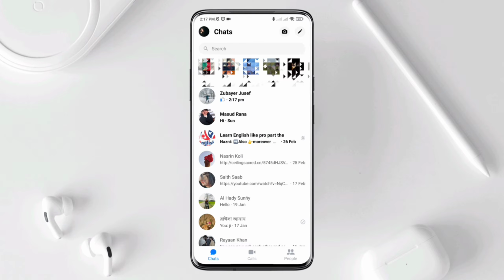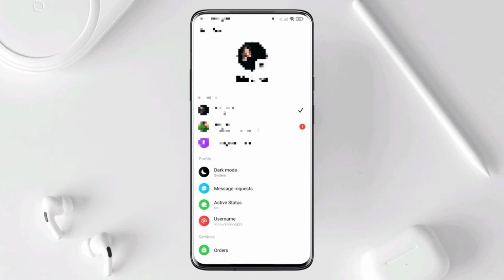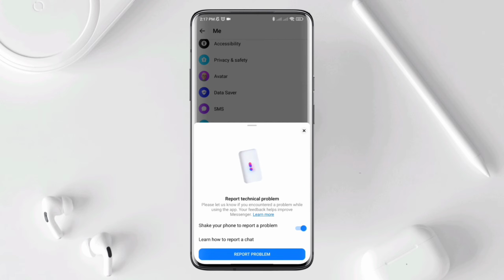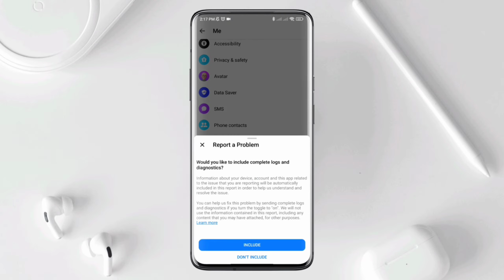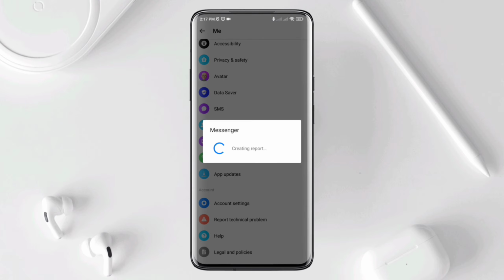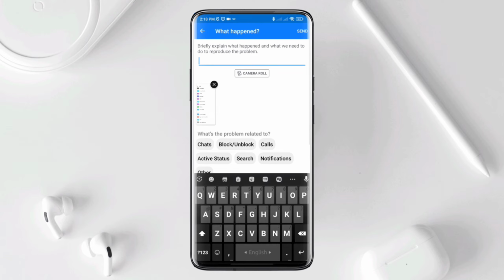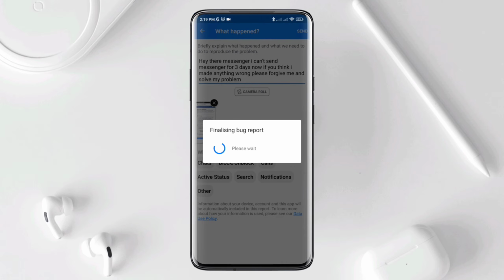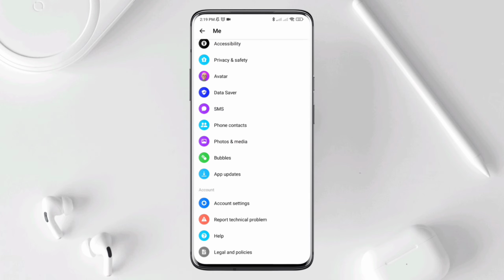How To Solve You Can't Send Messages For 3 Days On Messenger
Are you getting problems with your messenger messages Can't send for 3 days on Android? Then watch this full video to fix your messenger community standards problem.
If you use Facebook Messenger frequently, you may have encountered a situation where you are suddenly unable to send messages for three days. This can be frustrating, especially if you rely on Messenger to communicate with friends, family, or colleagues. And most of the messenger users also wanna know how to solve couldn't my message send on messenger problem or can't Send messages to anyone in messenger.
So, In this video, I will show you some easy Processes that will help you to fix you Can't send messages for 3 days on messenger.

00:01- Video starting
00:18- Process 1: Find Report a technical problem
00:26- Process 2: Tap Report a problem
00:35- Process 3: Now need to explain your problem
00:50- Process 4: Now you need to wait for 72 hours
00:00- Process ending